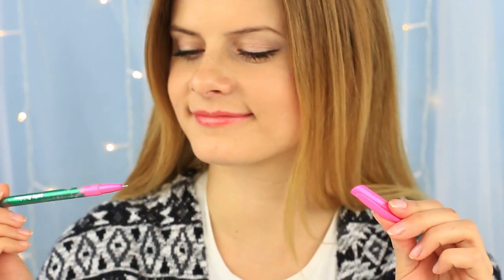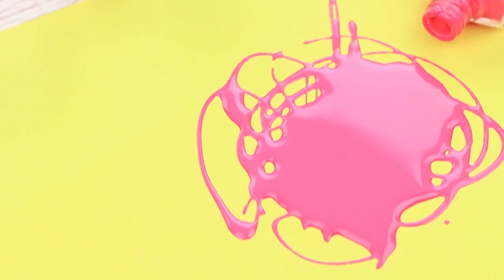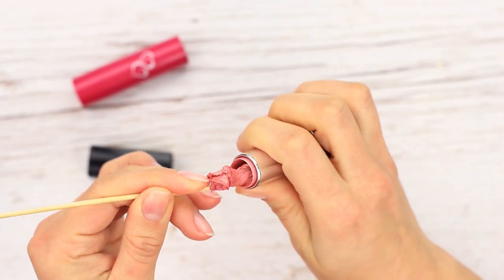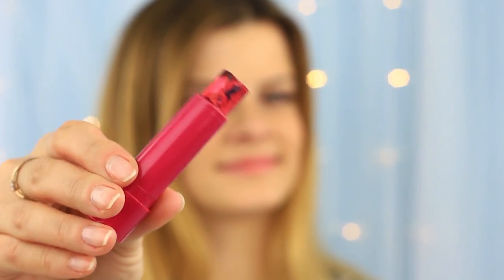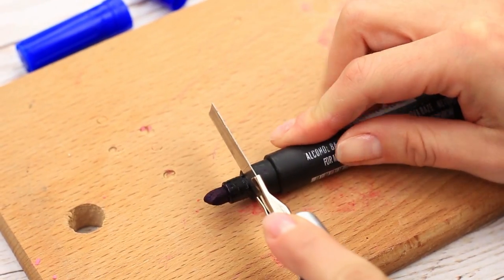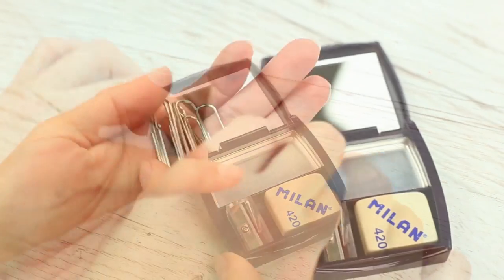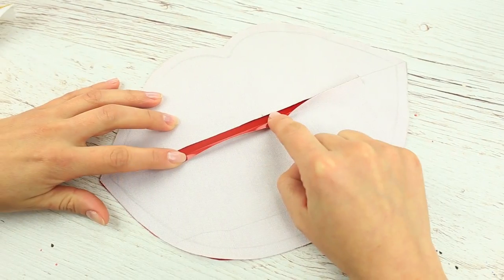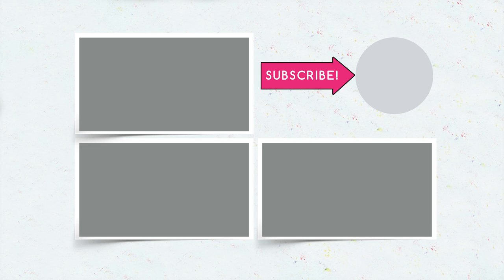10 DIY Weird Back To School Supplies You Need To Try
In our today's master class, we'll show how to make a beauty school supplies. We'll turn your stationery stuff into smart makeup looking accessories. These supplies will make your school days exciting!

Supplies and tools:

• EOS lip balm container
• Lipstick tubes
• Empty mascara tube
• Eye shadow palette
• Empty rouge box
• Empty cream container
• Nail polishes
• Nail polish remover
• Glitter
• Kneaded eraser
• Clear school glue
• Glue stick
• Wax crayons
• Correction fluid
• Transparent ball point pen
• Permanent marker
• Box of paints
• Paper clips
• Eraser
• Sharpener
• Pushpins
• Red glossy fabric
• White and gold zipper
• Hot glue gun
• Water
• Pencil
• Ruler
• Scissors
• Nail file
• Pliers
• Thin craft knife
• Wooden board
• Table spoon
• Wooden sticks
• Cotton wool
• Candle
• Needle and red thread